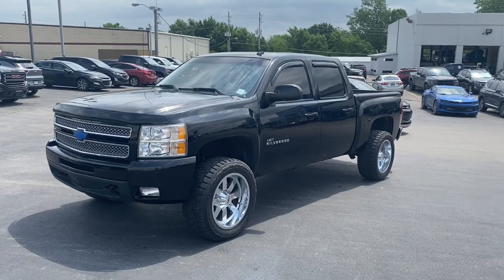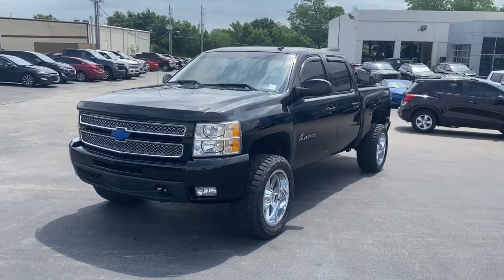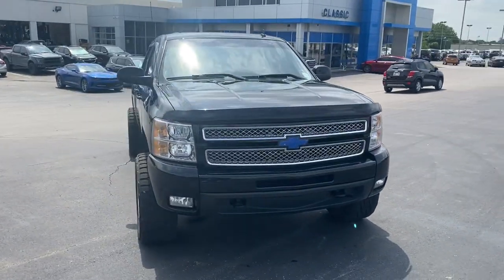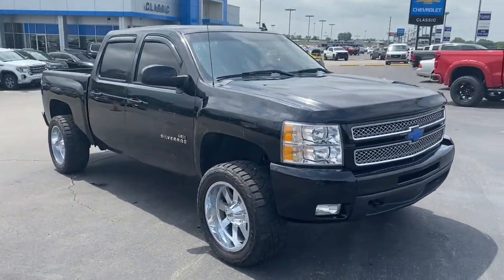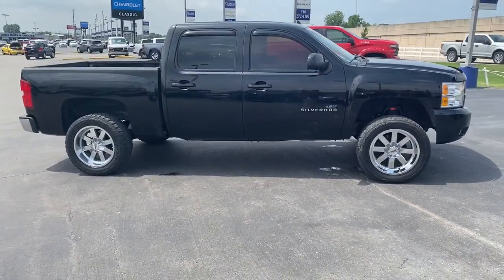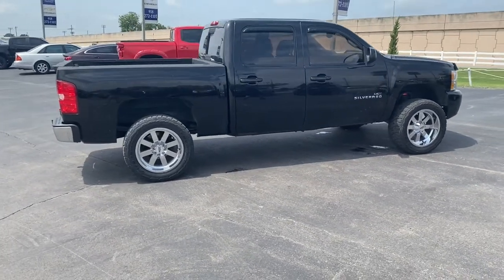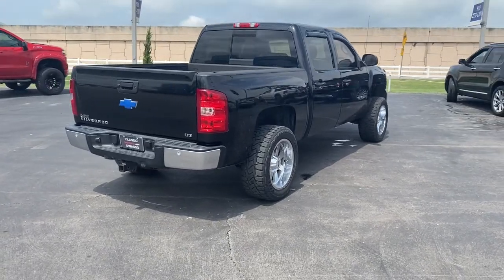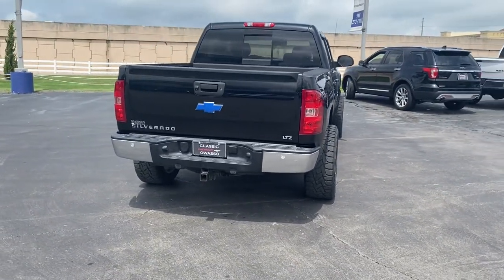2012 Chevrolet Silverado 1500 Tulsa, Broken Arrow, Bixby, Sand Springs, Owasso, OK U960320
2012 Chevrolet Silverado 1500 LTZ - Stock#: U960320 - VIN#: 3GCPKTE29CG283275

Classic Chevrolet
8501 Owasso Expwy

Recent Arrival! **CLEAN AUTOCHECK**, **REMOTE START**, **KEYLESS ENTRY**, **LEATHER INTERIOR**, **AWD**, **4WD**, **TOWING PACKAGE**, **RUNNING BOARDS**, **6 LIFT KIT**, **WE DELIVER ANYWHERE**. Odometer is 11601 miles below market average!2012 Chevrolet Silverado 1500 LTZ 4WD 6-Speed Automatic Electronic with Overdrive Vortec 6.2L V8 SFI VVT Flex Fuel BlackAwards:* JD Power Dependability StudyReviews:* With its numerous possible configurations, the 2012 Chevy Silverado half-ton pickup will please all but the chronically indecisive. From cab configurations to bed lengths to trim and option packages, the Silverado is the half-ton jack of all trades, including models that can run on E85. Source: KBB.com* Smooth and quiet ride; comfortable seats; powerful V8 options. Source: Edmunds